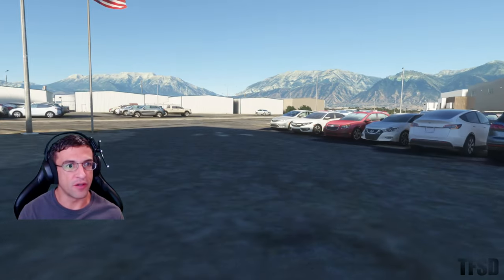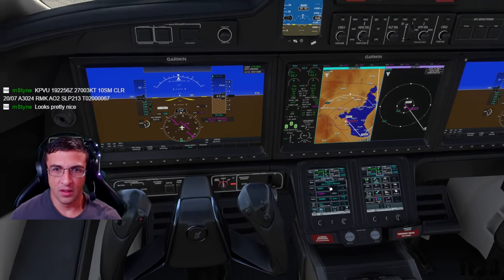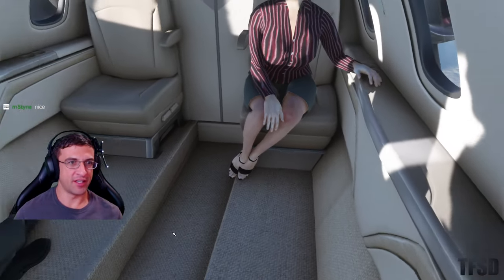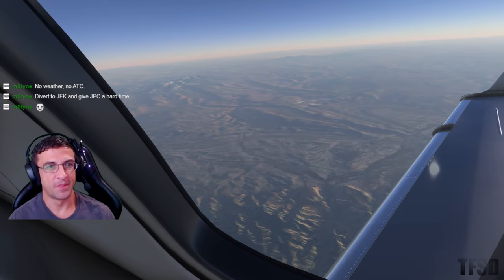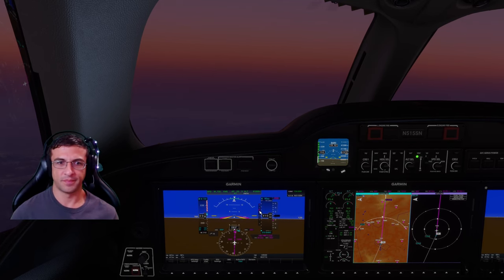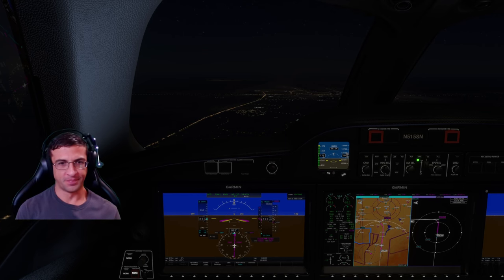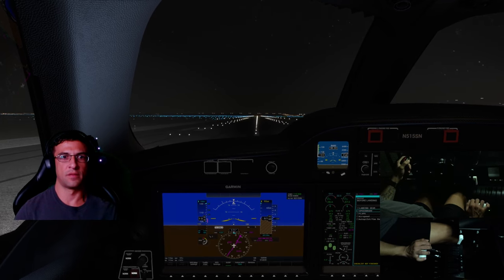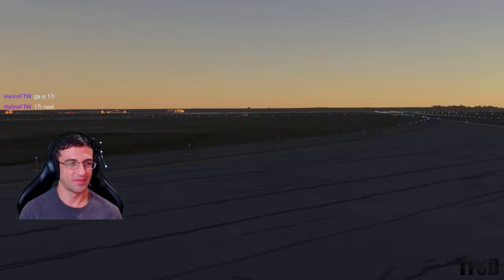🔴 Provo to Colorado Springs | Honda Jet | TPC Fly in Thursday | TrackIR | VATSIM | MSFS 2020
_Flight info_

Aircraft: Honda Jet HA-420 (FlightFX)
Registration/Flight #:  N515SN
Route:  KPVU PROVO4 FFU BOWMM DAHLI HBU DBRY5 KCOS

Follow me in Instagram: @that.flight.sim.dude

My Hardware

Coffee Lake Intel I7 8700k 3.7ghz (@ 5.0ghz)
EVGA RTX3080 XC3 Ultra
Asus ROG STRIX Z370-E
32 GB (16 GB x 2) Patriot Viper DDR4 Single Channel 2666mhz (@ 3000mhz)
1 TB Samsung 960 EVO M.2 NvME SSD
1 TB Seagate Barricuda SSD/SATA Hybrid
Dell 3222DGM 2560x1440p 165hz 1ms Curved Gaming Monitor
SteeleSeries Arctis 7 Pro
Presonus Audiobox22VSL (audio interface/soundcard)
KRK Rokit 5 (x2) Studio Monitors (speakers)
Logitech K800 Keyboard
Logitech G305 Mouse
Logitech C525 Webcam (x2)
CH Products Flight Sim Yoke
Saitek Flight Throttle Quadrant
Thrustmaster TCA Sidestick Airbus Edition
Thrustmaster Rudder Pedals
TrackIR 4
Homall S-Racer Gaming Chair
Apple iPad 7 (10.2 in) Cellular
Samsung Galaxy S9+

My Software

Microsoft Flight Simulator 2020
Garmin Pilot
Navigraph
TrackIR
vPilot
Xmapsy v3
ApowerMirror
Streamlabs OBS Studios
FlyLive Studio
Volanta
FSLTL
Parallel 42's Campout

1.) No name calling.
2.) No homophobic or racial slurs.
3.) No political debates.
4.) No trolling.
5.) No spamming.
6.) No advertising or promoting other channels.
7.) If you have a route request leave a COMMENT on one of my previous videos. Route requests will not be taken from the chat.
8.) No yelling/typing in all capital letters.
9.) Do not overuse profanity.
10.) Be kind.
11.) Be courteous.
12.) Be respectful to one another.
13.) HAVE FUN!